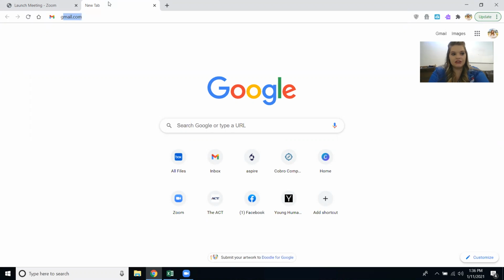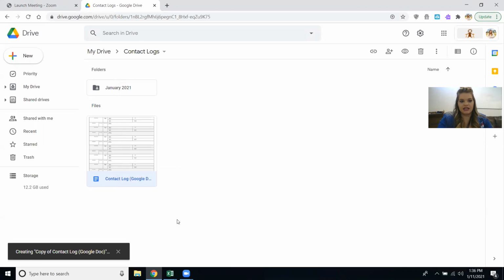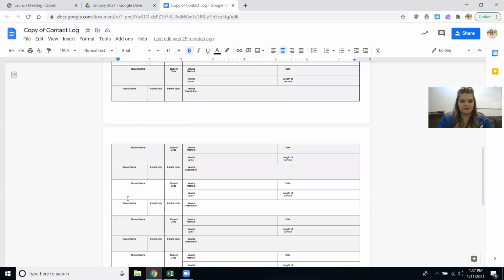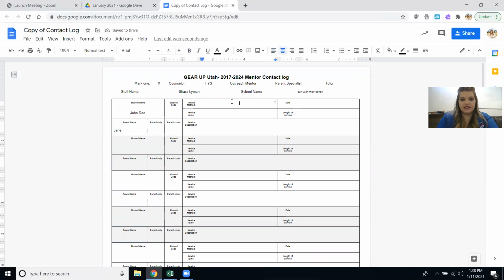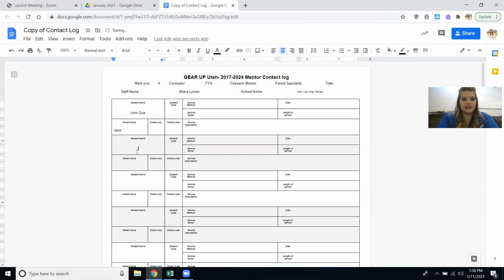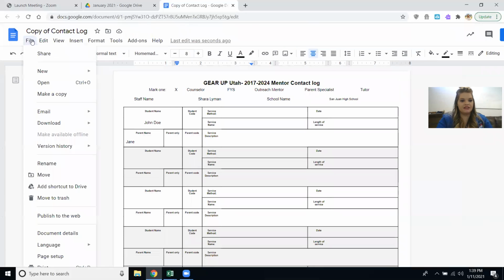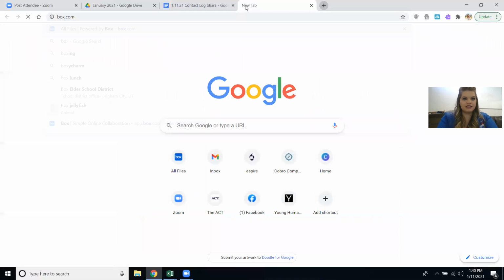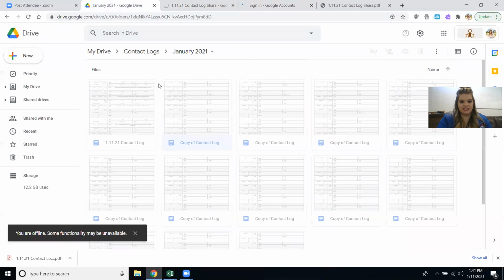GEAR UP Contact Logs on Google Docs!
You will need to make a new copy for each day! If you try and use the same form, you will have to erase everything and it is a pain. So... just make a file copy first :)